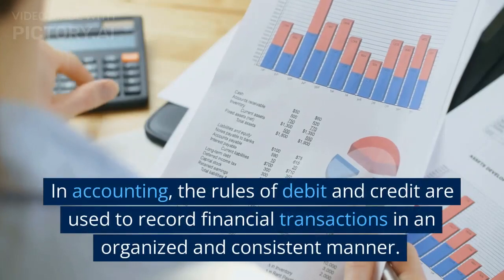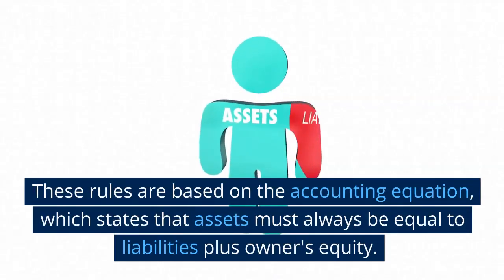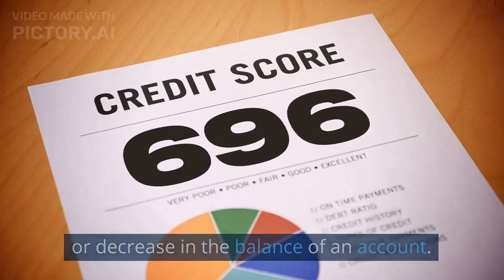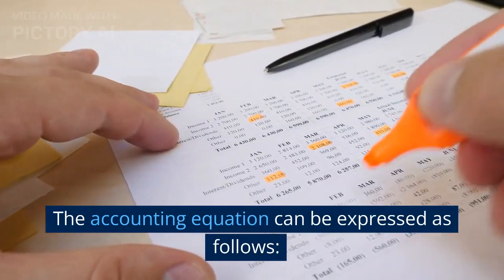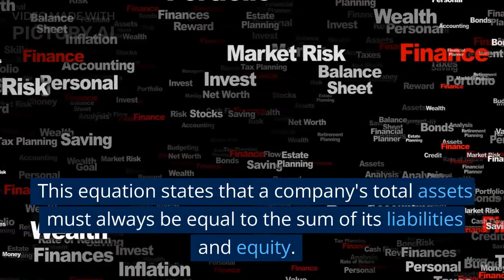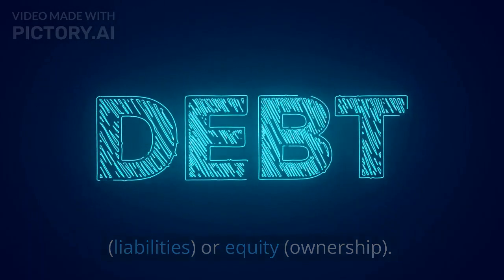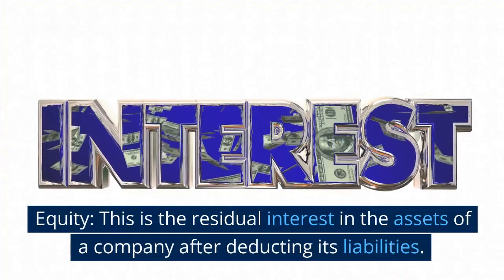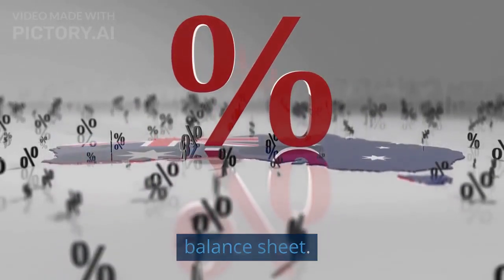Accounting Equation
In accounting, the rules of debit and credit are used to record financial transactions in an organized and consistent manner. These rules are based on the accounting equation, which states that assets must always be equal to liabilities plus owner's equity. Debit and credit are used to represent the increase or decrease in the balance of an account. The following rules apply: Debit refers to the left-hand side of an account, while credit refers to the right-hand side of an account. Debit is used to record an increase in assets and expenses, and a decrease in liabilities and equity. Credit is used to record a decrease in assets and expenses, and an increase in liabilities and equity. Each transaction must have at least one debit and one credit. The total amount of debits must always be equal to the total amount of credits. The accounts that are debited and credited must be chosen based on the type of transaction being recorded. Here are some examples: When a company receives cash from a customer, the cash account is debited (increased) and the accounts receivable account is credited (decreased). When a company pays rent for office space, the rent expense account is debited (increased) and the cash account is credited (decreased). When a company borrows money from a bank, the cash account is debited (increased) and the loan payable account is credited (increased). The accounting equation is the fundamental principle of accounting that represents the relationship between a company's assets, liabilities, and equity. It is also known as the balance sheet equation because it is used to prepare a balance sheet, which shows the financial position of a company at a specific point in time. The accounting equation can be expressed as follows: Assets = Liabilities + Equity This equation states that a company's total assets must always be equal to the sum of its liabilities and equity. In other words, the resources owned by a company must be financed by either debt (liabilities) or equity (ownership). Here is a brief explanation of the three components of the accounting equation: Assets: These are the economic resources that a company owns or controls, such as cash, accounts receivable, inventory, and property. Assets are usually listed on the left-hand side of the balance sheet. Liabilities: These are the debts or obligations that a company owes to others, such as loans, accounts payable, and taxes payable. Liabilities are usually listed on the right-hand side of the balance sheet. Equity: This is the residual interest in the assets of a company after deducting its liabilities. Equity represents the ownership interest of shareholders in the company's assets and is calculated as the difference between assets and liabilities. Equity is also listed on the right-hand side of the balance sheet. The accounting equation is a fundamental concept in accounting and is used to ensure that the financial statements of a company are accurate and reliable. Event in Accounting and what is a Transaction, Elaborate Cash and Credit Transactions An event in accounting refers to any occurrence that has a financial impact on a business and can be measured in monetary terms. It is an economic activity that is recorded and reported in a company's financial statements. Events in accounting may include the purchase or sale of goods or services, receipt of cash or credit, payment of expenses, and so on. A transaction in accounting refers to an exchange between two parties that involves the transfer of something of value, usually money, goods or services. Transactions are recorded in a company's financial records and are used to prepare financial statements. Transactions can be classified as cash transactions or credit transactions, depending on the mode of payment. Cash transactions refer to those transactions in which cash is either received or paid at the time of the transaction. In other words, cash transactions involve the exchange of cash for goods or services. Examples of cash transactions include the sale of goods for cash, payment of wages in cash, and purchase of raw materials for cash. Credit transactions, on the other hand, refer to transactions in which payment is deferred to a later date. In a credit transaction, the buyer receives the goods or services but does not pay for them immediately. Instead, the buyer promises to pay the seller at a later date, usually with interest. Examples of credit transactions include the purchase of goods on credit, taking out a loan from a bank, and paying for goods on credit card. In summary, events in accounting are economic activities that are recorded and reported in a company's financial statements.